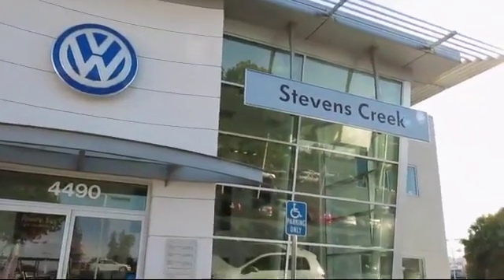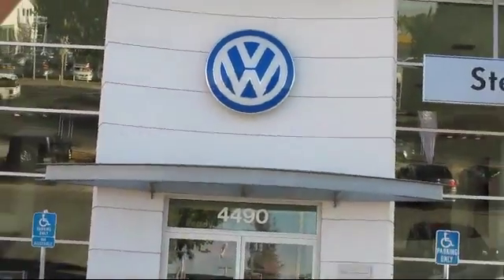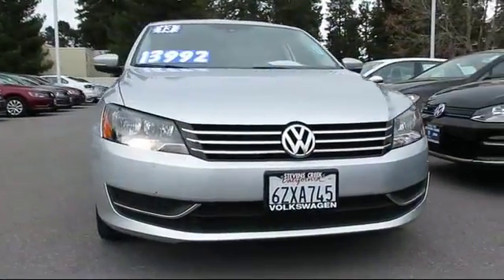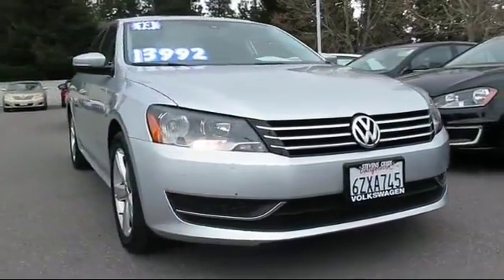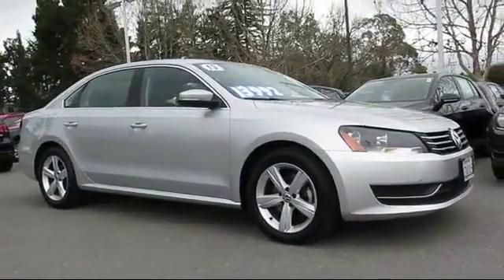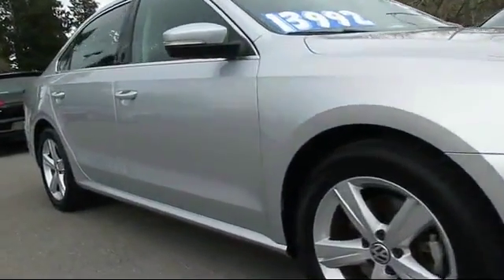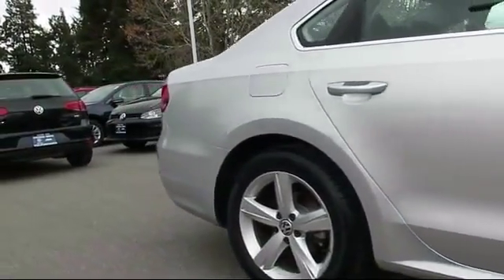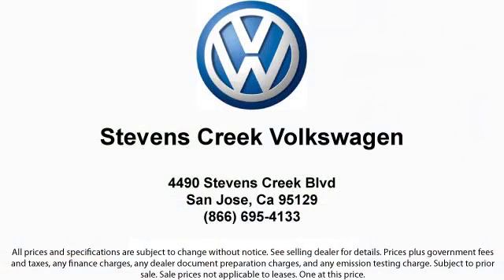2013 Volkswagen Passat 2.5l Se Sedan San Jose Sunnyvale Hayward Redwood City Cupertino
2013 Volkswagen Passat 2.5l Se Sedan Stock Number: VX16078 Vin:1VWBP7A31DC049733 .

4490 Stevens Creek Blvd.